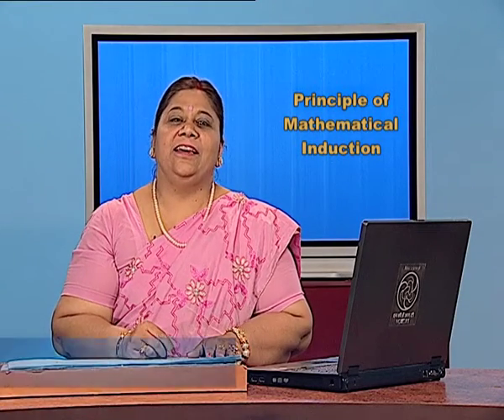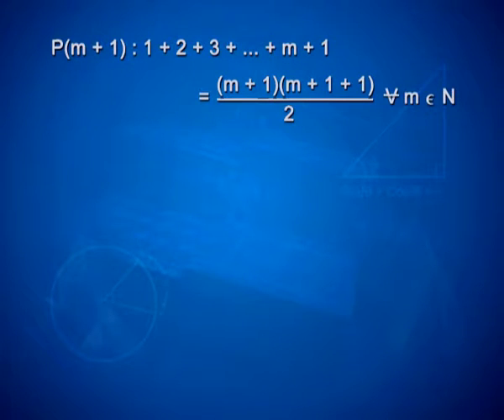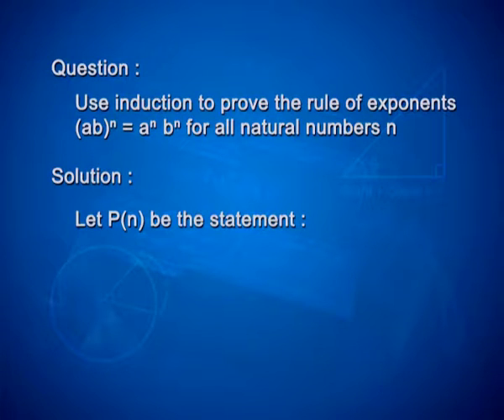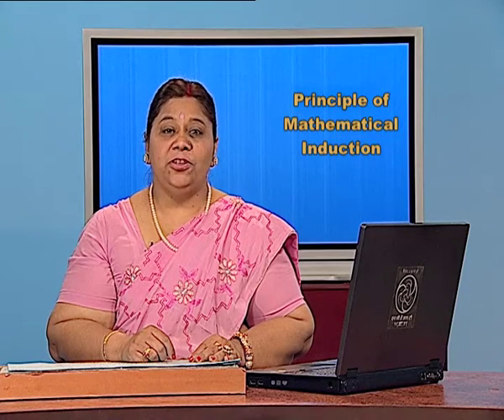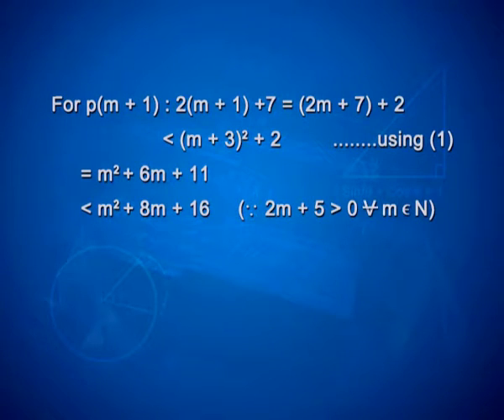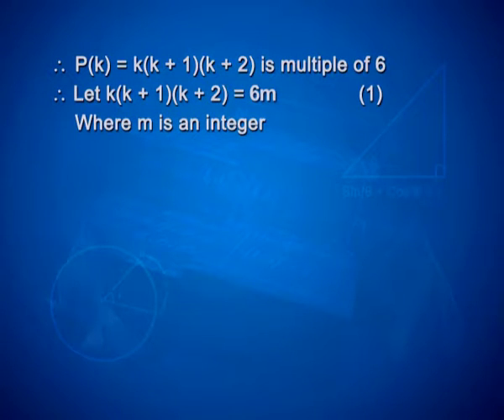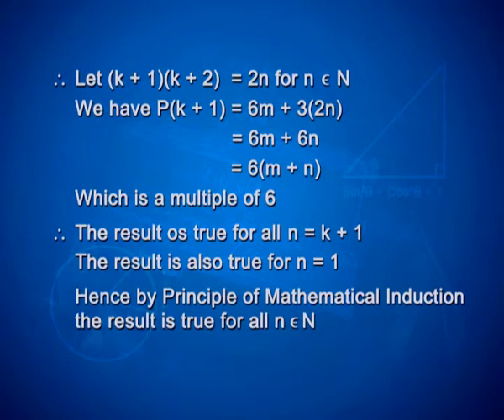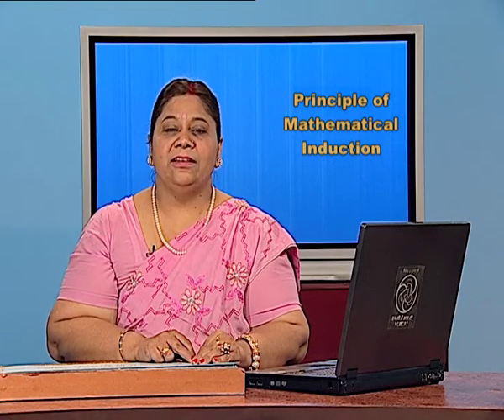Chapter 4: Principle of Mathematical Induction: Geometry & Polygon (Ep-6)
Subject:-Maths
Course Name:-Class XI